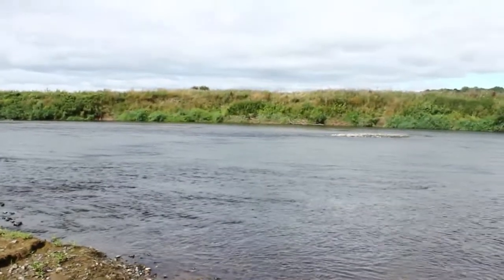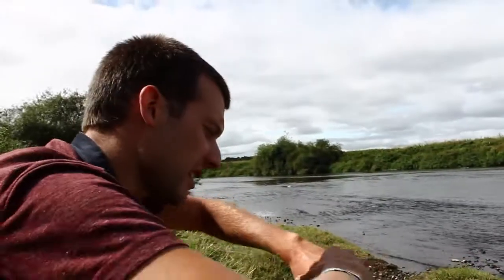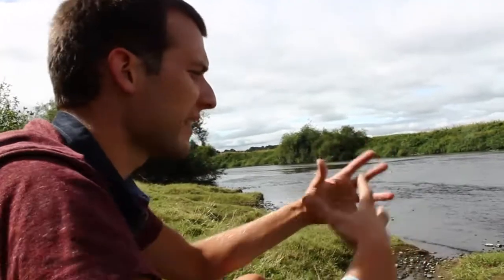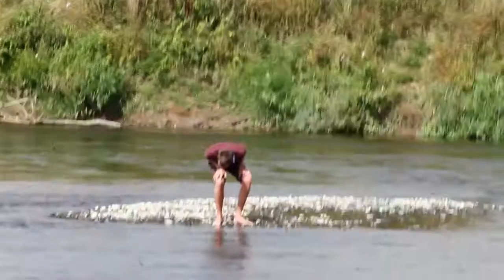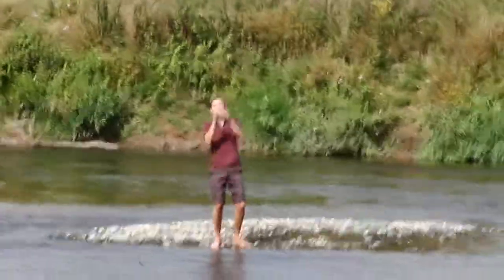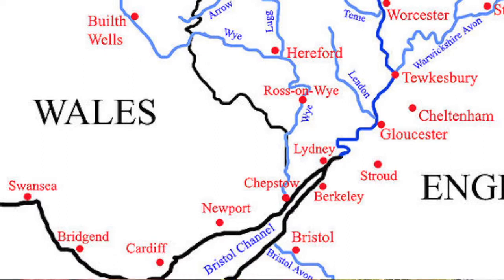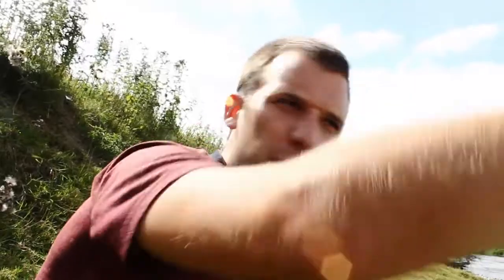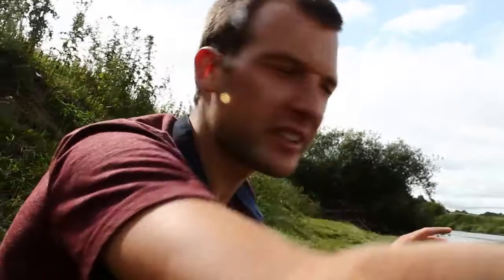River Severn Trip & Some Silly Questions About Rivers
Asked a load of silly questions about rivers to a friend of mine who has a Geography degree...thought I might as well video it and upload it (There are some deliberately stupid questions in this!)